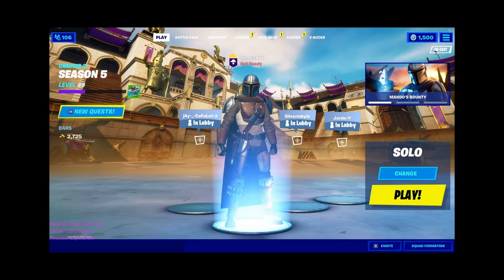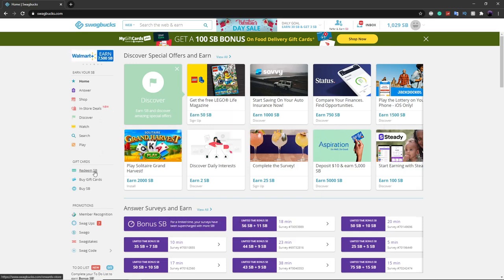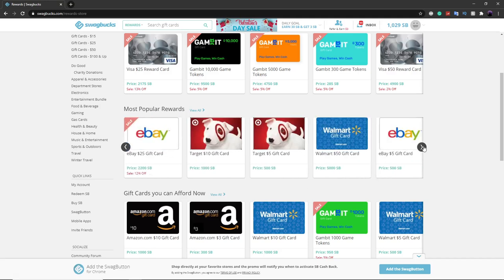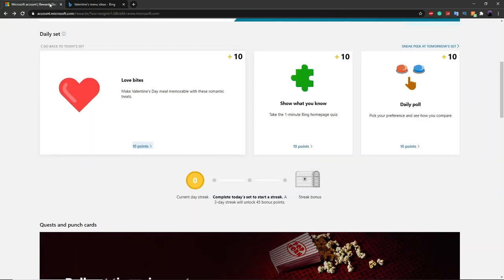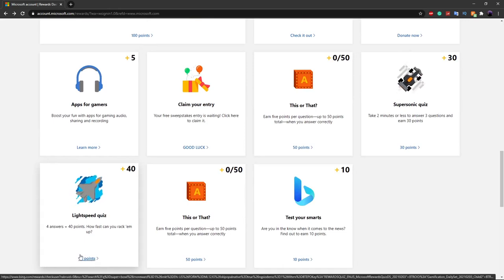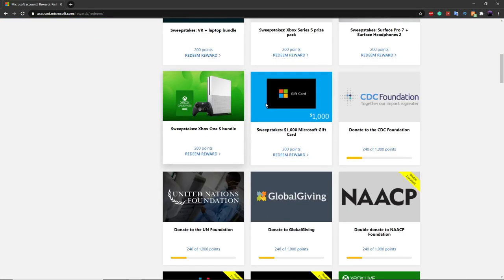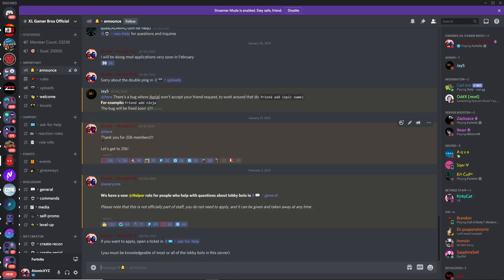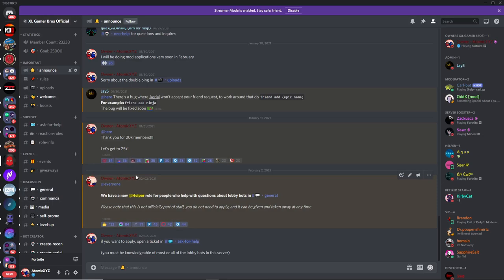3 LEGIT Ways to get *FREE VBUCKS* on Fortnite in 2021! (Easiest Methods)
Today, I am showing you how to get free Vbucks in Fortnite Season 5 on all platforms. All of these methods will be 100% legit and are from trusted companies such as Microsoft.

3 LEGIT Ways to get *FREE VBUCKS* on Fortnite in 2021! (Easiest Methods)

Editing Software we use:
Movavi
Photoshop

Thumbnails:
Photoshop

Setups:
AtomicXYZ: